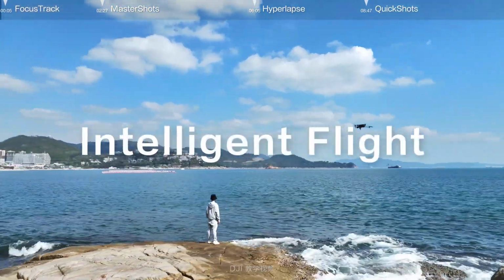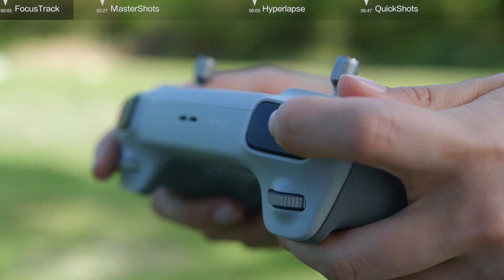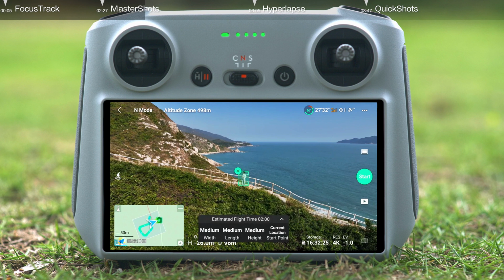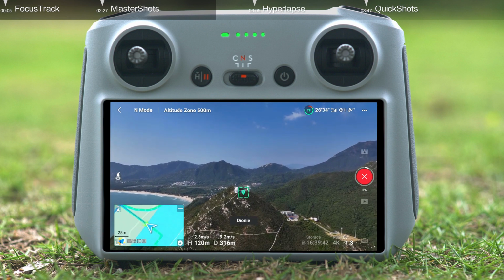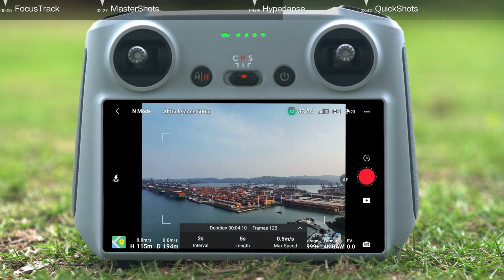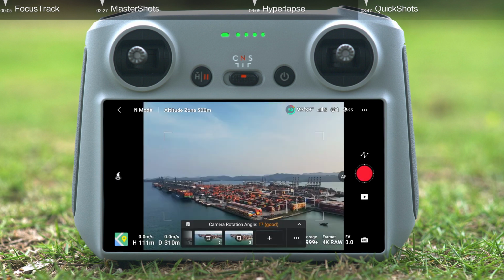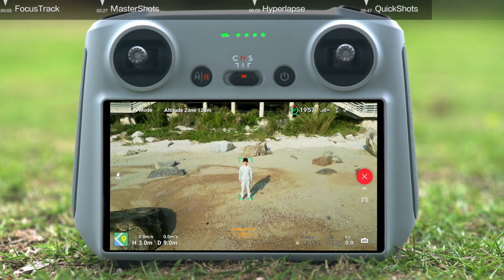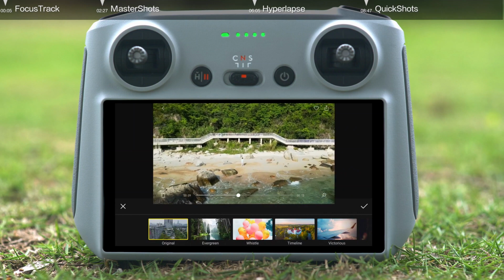DJI Mini 3 PRO Intelligent Flight - How to use the intelligent flight features! Intelligenter Flug!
How to use the intelligent flight features!
So verwenden Sie die intelligenten Flugmodi!
¡Cómo utilizar los modos de vuelo inteligentes!
Comment utiliser les modes de vol intelligents !
Como usar os modos de vôo inteligentes!
如何使用智能飛行模式！
Πώς να χρησιμοποιήσετε τις έξυπνες λειτουργίες πτήσης!
インテリジェントフライトモードの使い方！
Come utilizzare le modalità di volo intelligenti!
인텔리전트 플라이트 모드 사용 방법!